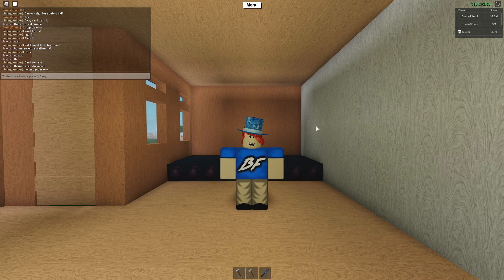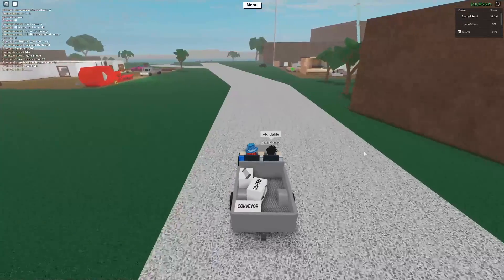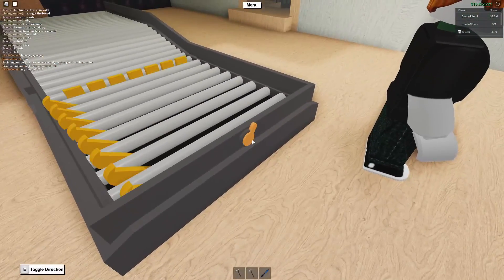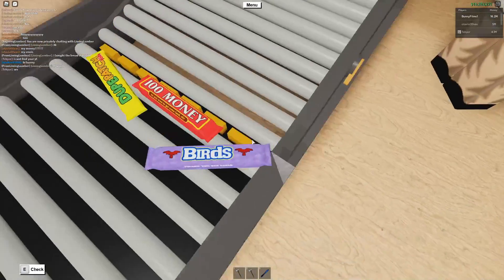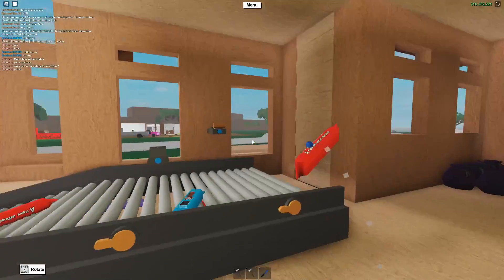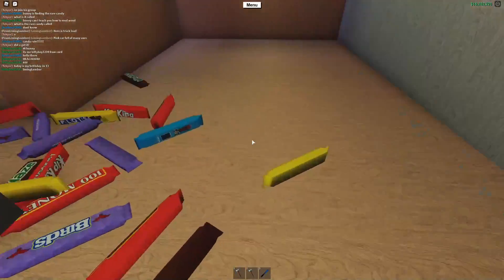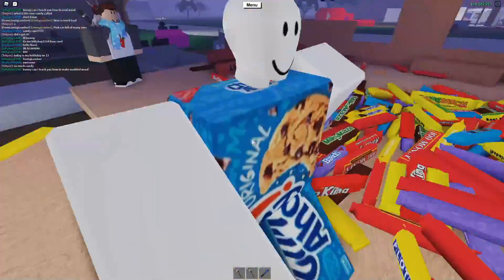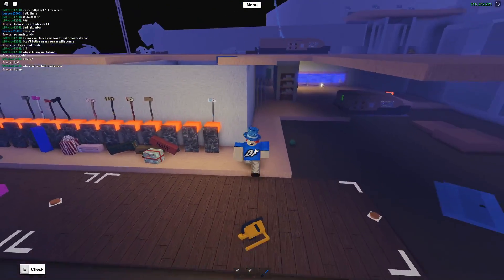Opening 50+ Candy Bags! Roblox Lumber Tycoon 2